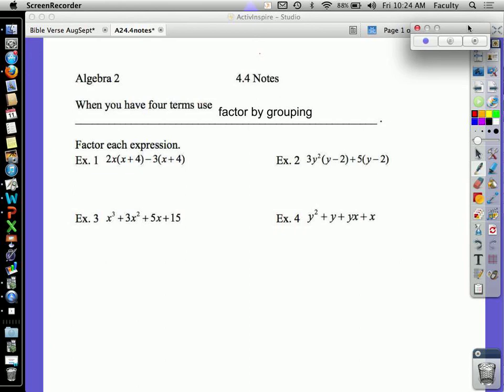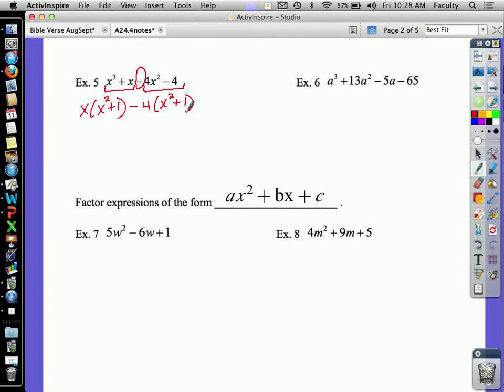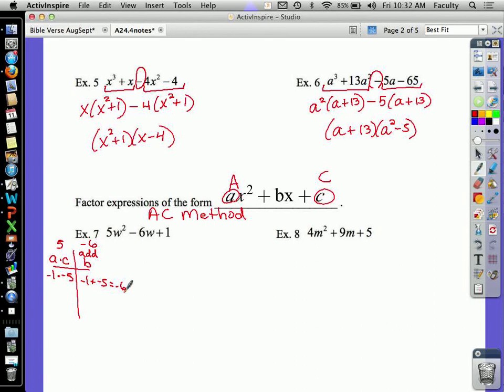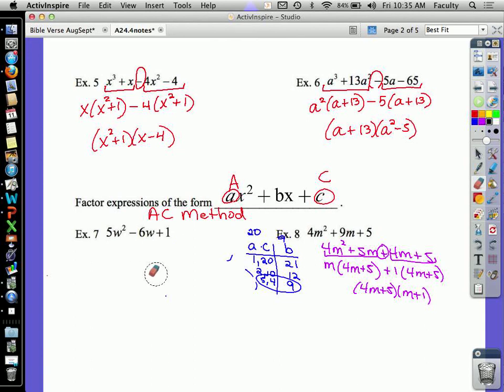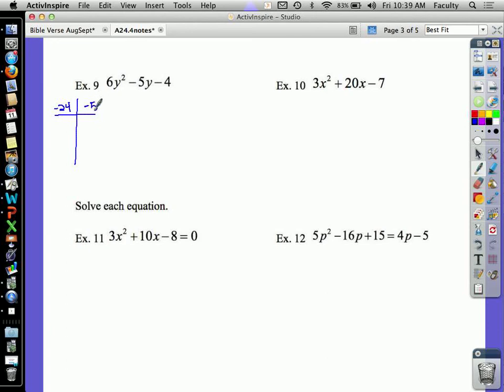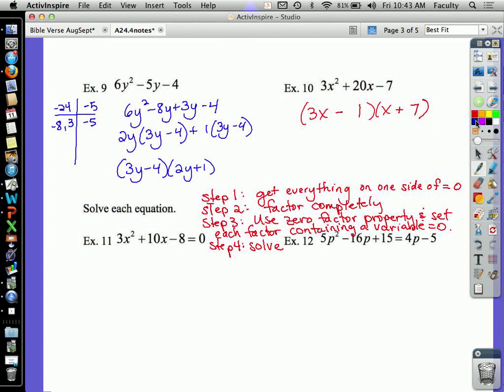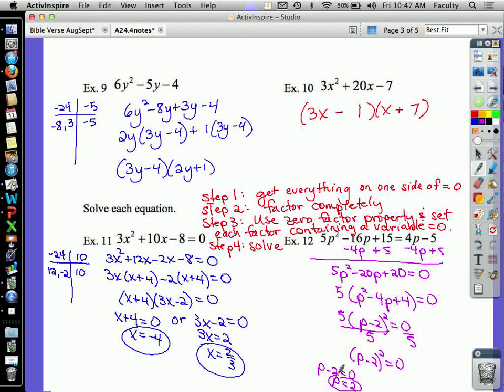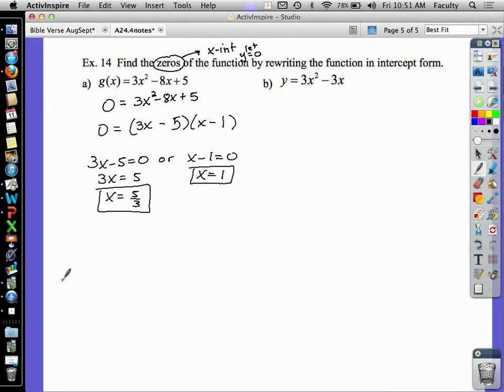A2 4.4 notes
Algebra 2, 4.4 notes, factoring